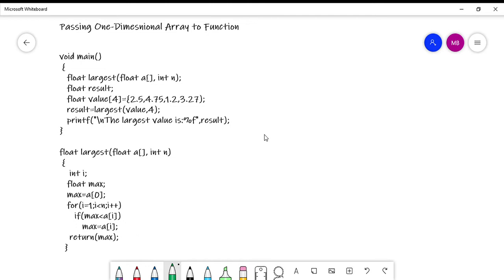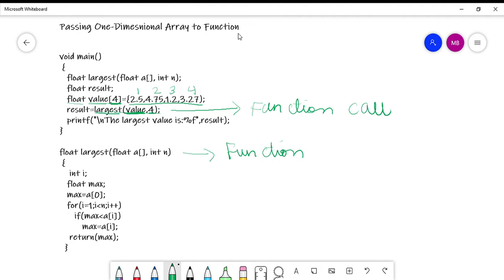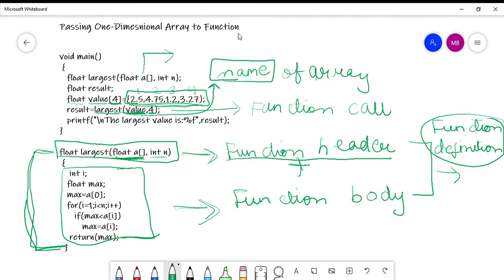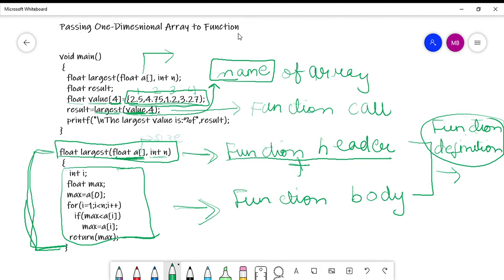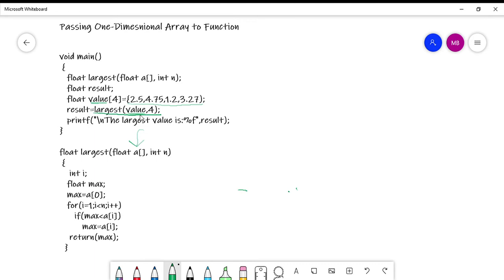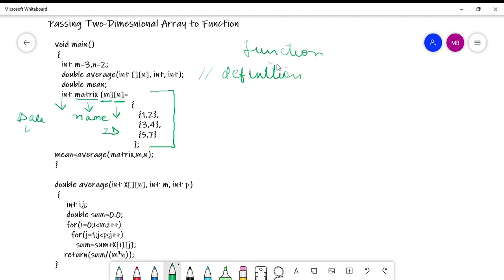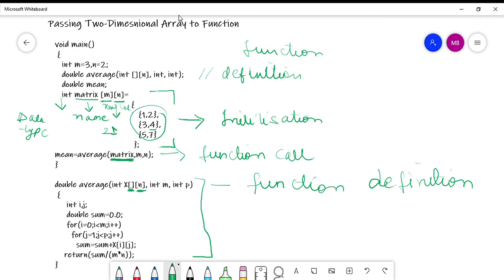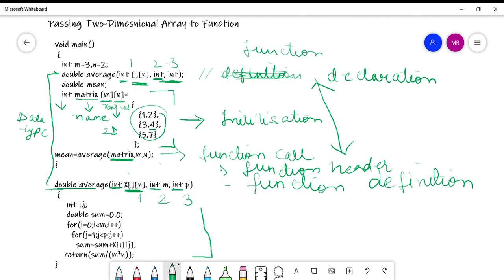Passing Arrays to Functions as Arguments